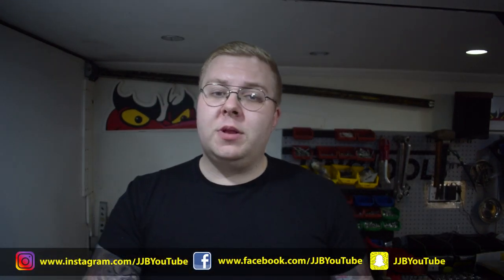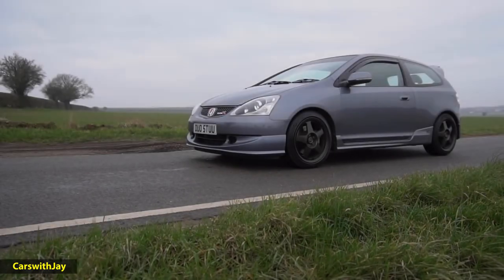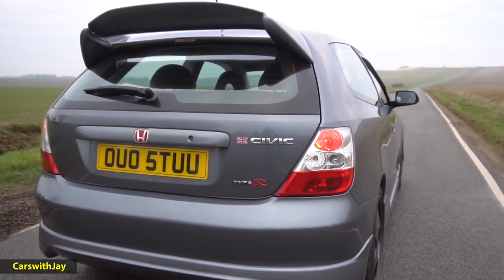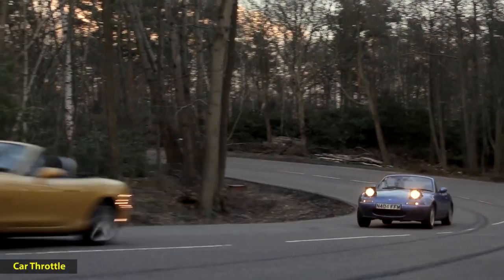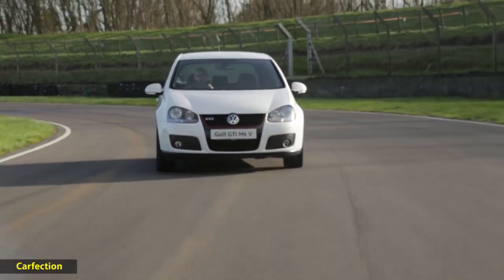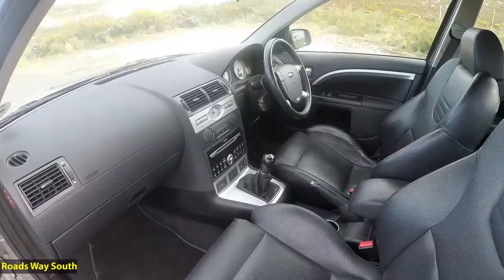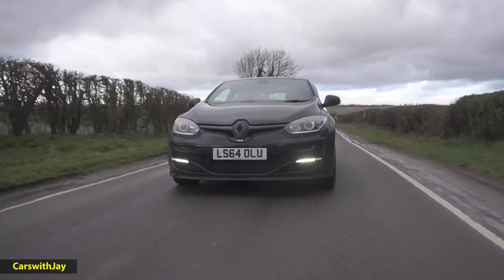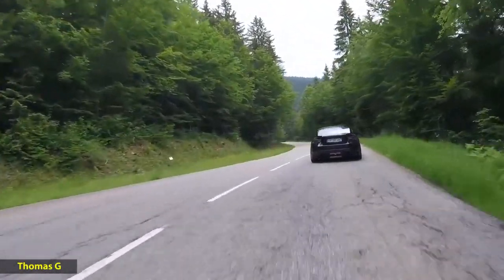BUDGET TRACK CARS UNDER £10K - What would you buy?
Have you ever wondered what the best performance car to buy on a budget is? Worry no more.

Performance cars, sports cars and hot hatches are all associated with high price tags. This video aims to help you when choosing a performance car on a budget.

I know that this video could be 30/40 cars strong, but I picked out 7 cars which stood out to me as particularly good picks, and these cars are some that I've heard a LOT of good things about. In no particular order:

1) Renault Clio 182 & Renault Clio 172
2) Honda Civic Type R EP3
3) Mazda MX-5
4) Volkswagen Golf GTI MK5
5) Ford Mondeo ST220
6) Renault Megane Renaultsport MK3
7) Toyota GT86